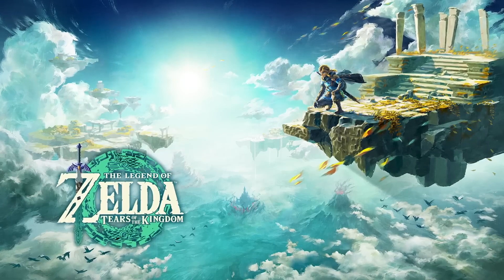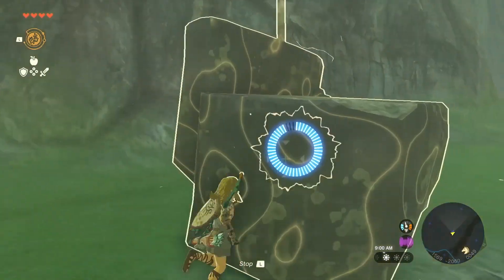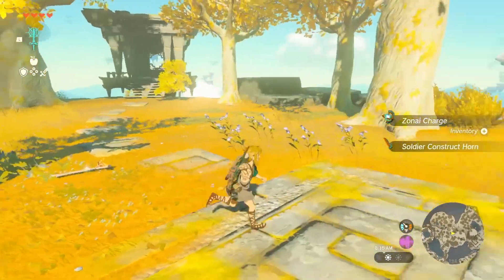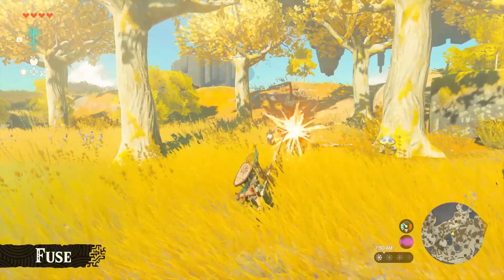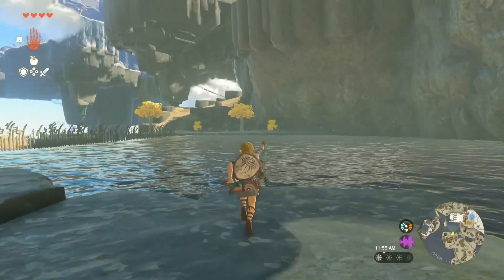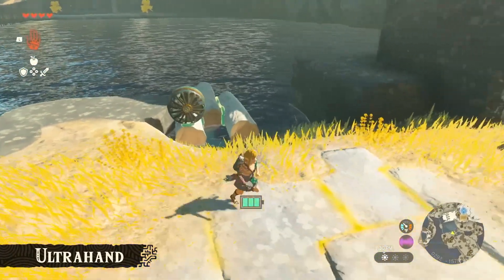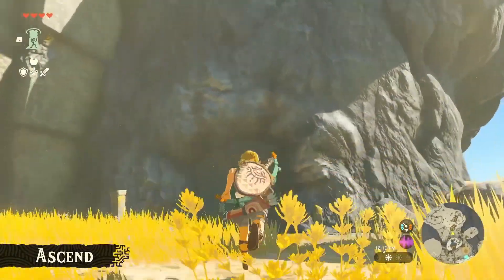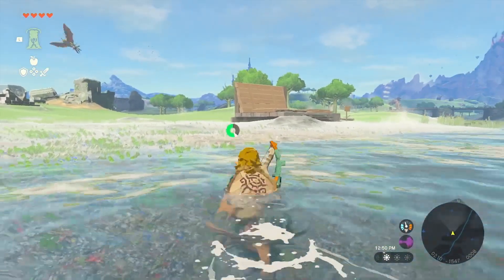Fuse And Ascend | The Legend of Zelda: Tears of the Kingdom | Mr Aonuma Gameplay Demonstration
About ParallelHappening​:
ParallelHappening is a channel where I post anything and everything that I am interested in or has happened to me recently. I am striving to discover what video genres suits me and find the right direction to carry on, so you will see videos of all sorts of contents being posted here. Hope y'all like it!

All videos and images used are owned by their respective developers and publishers.